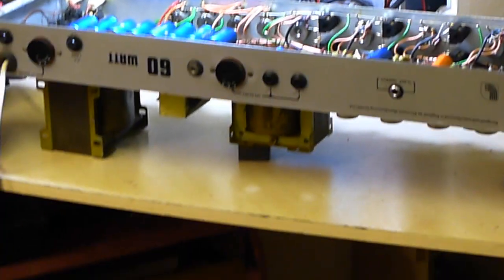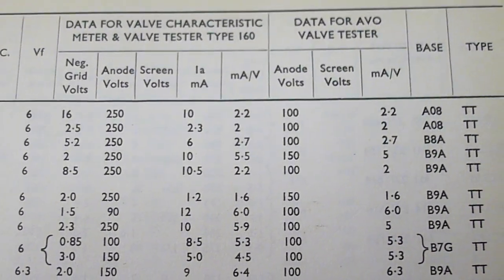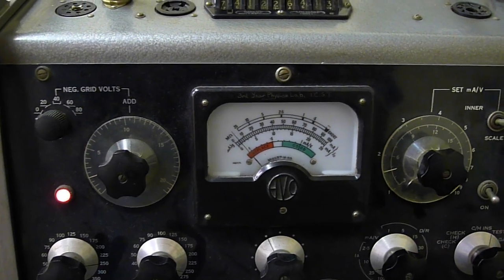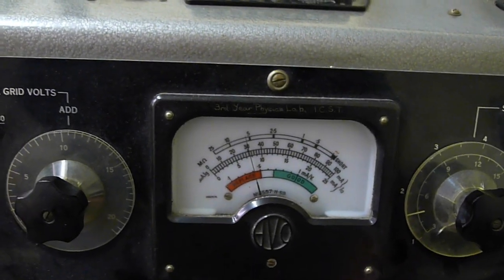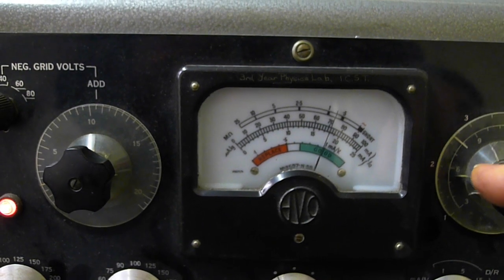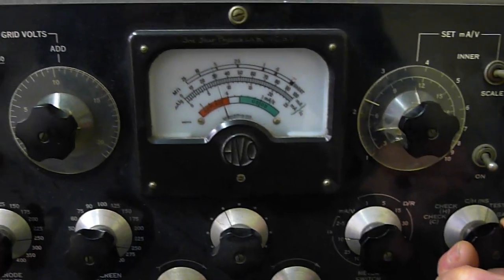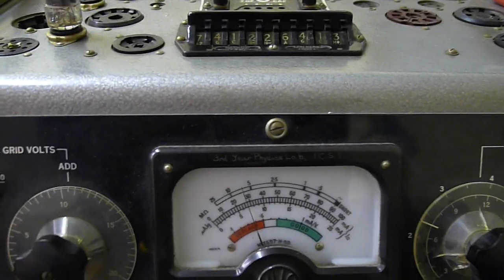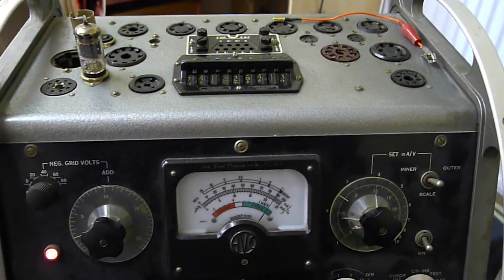ECC83 test on the AVO Mk3 Valve tester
Testing the ECC83 preamp valves from an old Laney PA60 valve amp.

Using the AVO Mk3 valve tester.